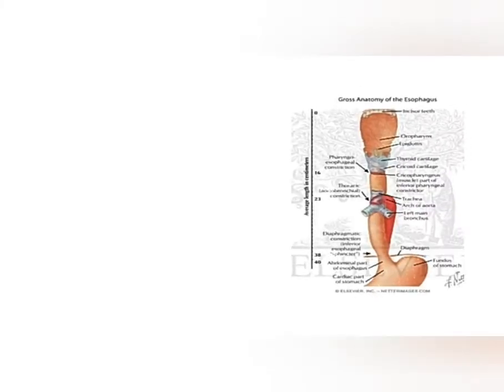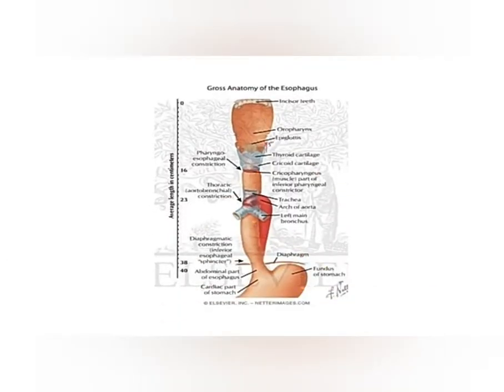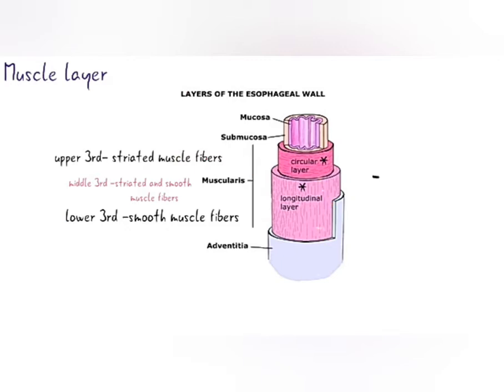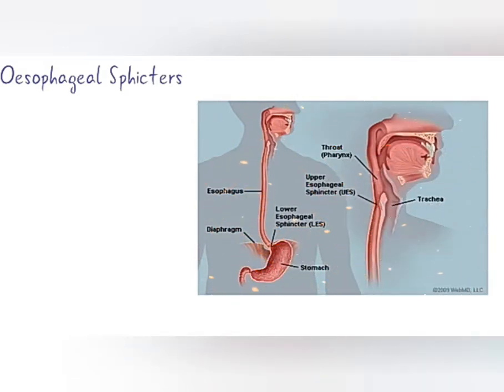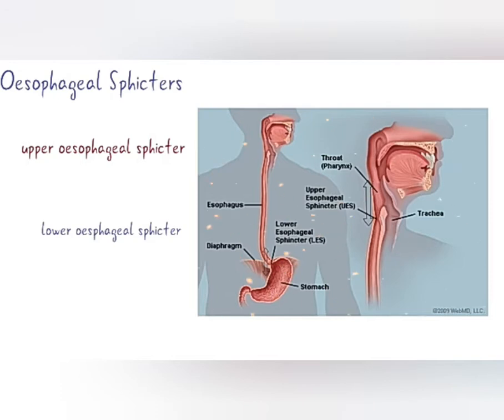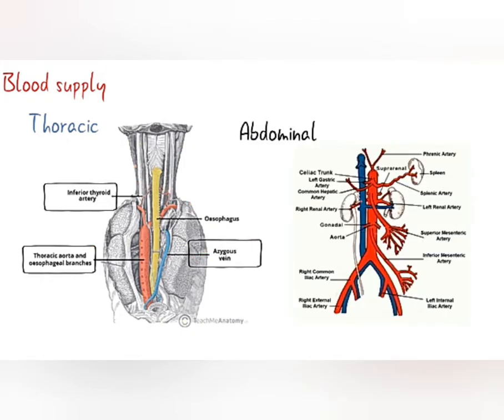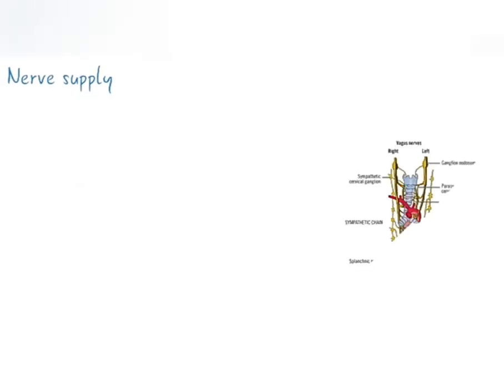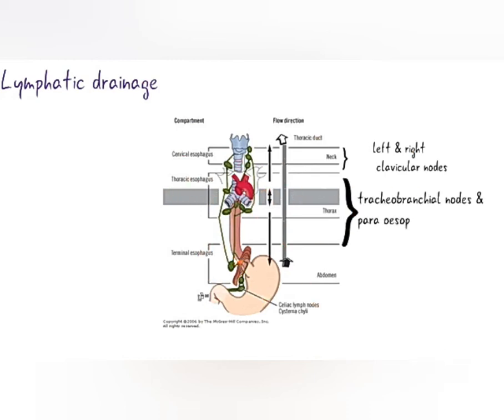Oesophagus(KVTR Ayurveda College, Boradi.)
Surgical Anatomy